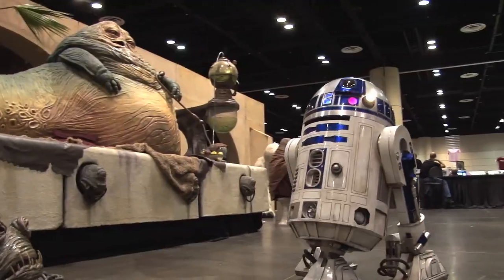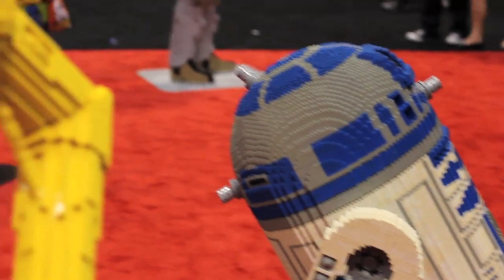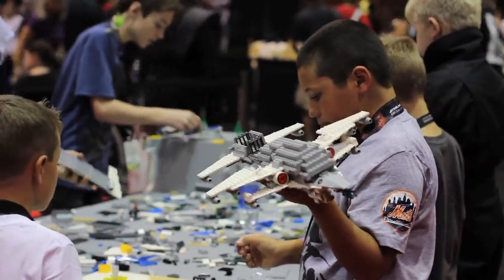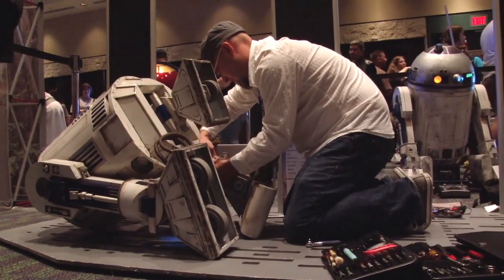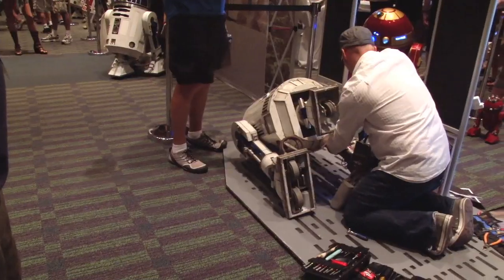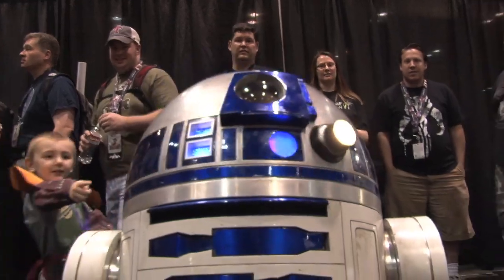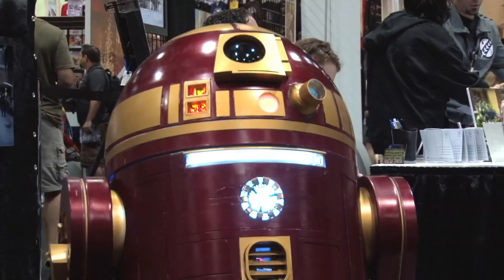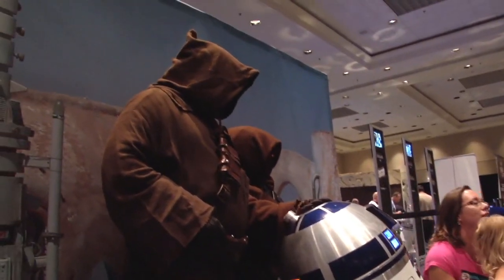Star Wars Reads Day: Chris Reiff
Chris Reiff, illustrator of multiple Star Wars books for kids, discusses his favorite Star Wars character.

On Saturday, October 6, 2012,  Star Wars Reads Day is coming to your galaxy. Join in a celebration of reading and all things Star Wars at over 1,200 bookstores, schools, and libraries nationwide, with giveaways and raffles, and authors and/or costumed characters appearing at select locations. Find an event near you at StarWars.com/Reads!